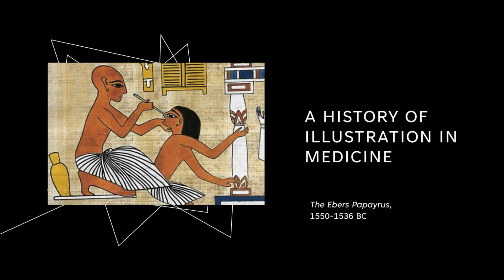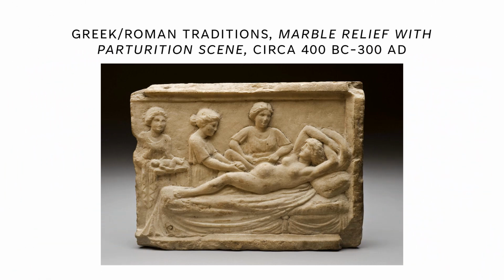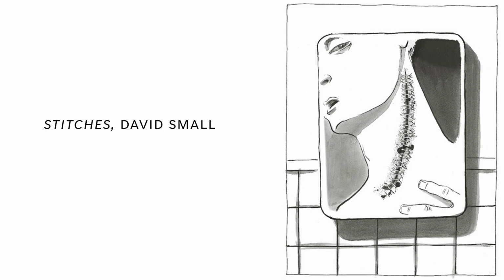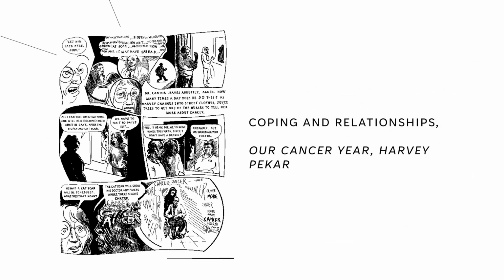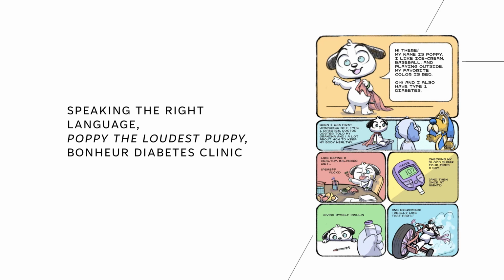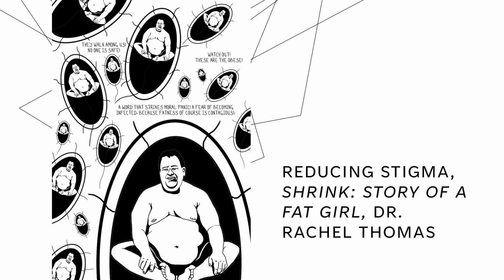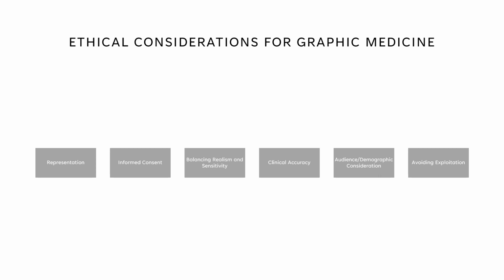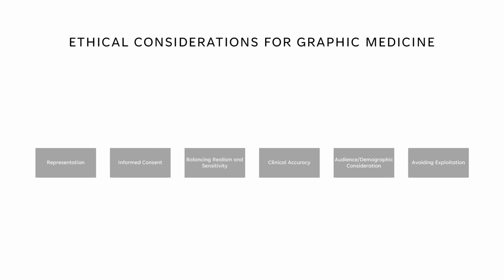HEAL Graphic Medicine: Lesson-Module 1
Lesson-Module 1: Graphic Medicine: The Intersection of Comics and Healthcare
This module covers how graphic medicine came to be, and its uses in public and clinical settings.

Download the Graphic Medicine WORKBOOK to use with this module: healhealthcare.ca

This set of four modules will discuss graphic medicine (the interdisciplinary intersection of medicine and comics) and its uses in public and clinical settings. The purpose of these modules is to better educate participating healthcare professionals on interpreting the nonverbal communication of patients in a healthcare setting through comics (facial expressions, body language etc.), and finding ways to better build rapport and understanding without biases between patient and professional. Participants will learn about graphic medicine, current works, othered bodies, and finally how to construct a comic based on their own experiences.

These modules were created by Dr. Rachel Thomas, Assistant Professor and Program Leader for the BA Comics, Graphic Novels, and Sequential Arts at Teesside University, UK. She is an interdisciplinary artist/researcher that blurs the boundaries between traditional media, technology and bio-fabrication.

This video series is part of the H.E.A.L. Healthcare project. The Hearts-based Education and Anti-colonial Learning Project brings together artists, writers, activists, and people with lived experience to create arts-based anti-oppression learning materials for healthcare educators, professionals, and practitioners wanting to address biases and ‘-isms’ that permeate healthcare systems and culture. The lessons provided on this site address the longstanding and well-established health disparities exist because of racist, colonial, able-body/minded, geographic, economic, and gendered inequities. For more learning opportunities, visit healhealthcare.ca